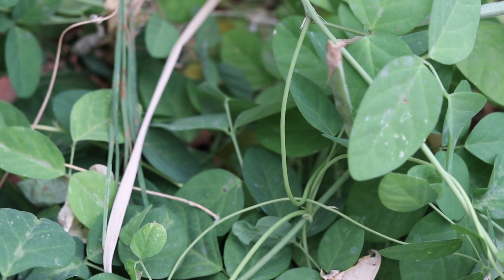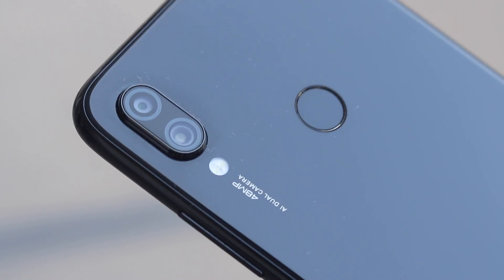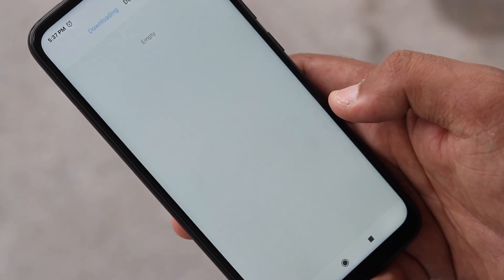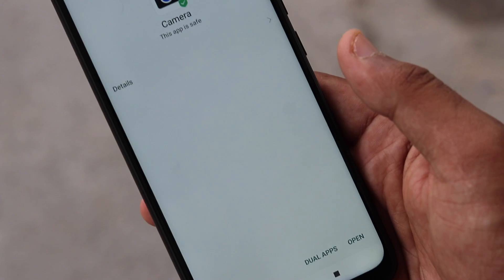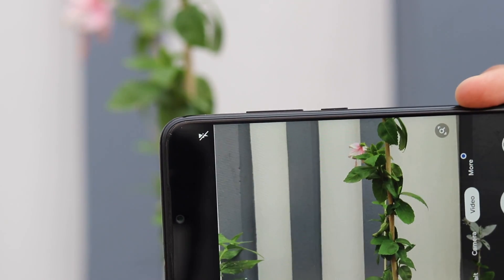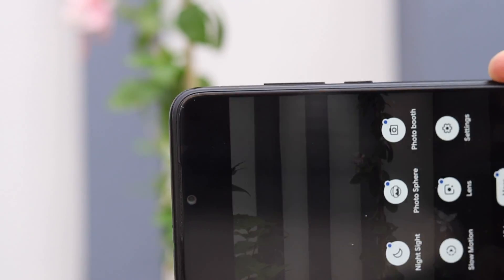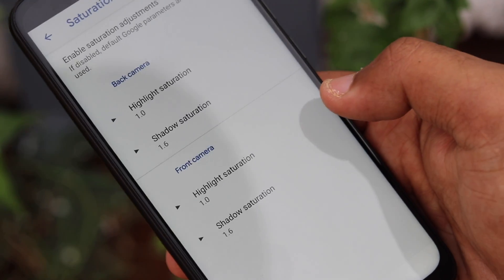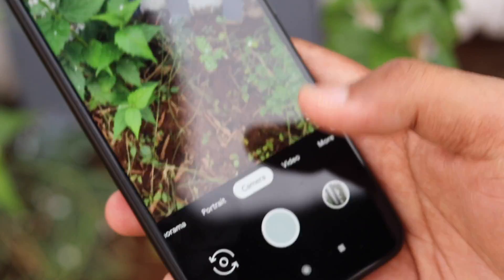How to Install Google Camera on Redmi Note 7 Pro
The Xiaomi Redmi Note 7 Pro is the cheapest smartphone in India with a 48MP camera. Xiaomi's camera app already offers a ton of features, but there's a way you can tweak the camera performance which is by installing the Google Camera APK. With the Camera2API enabled by default, developers has brought a working Google Camera for the Note 7 Pro. Watch the video to know more.